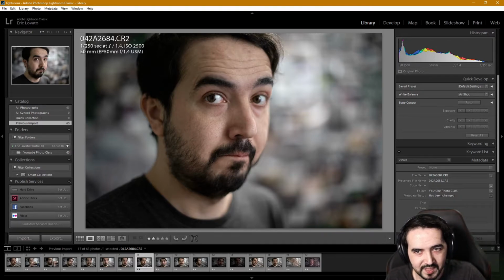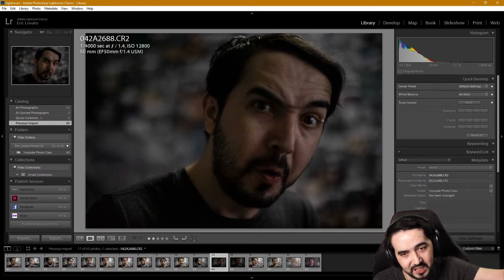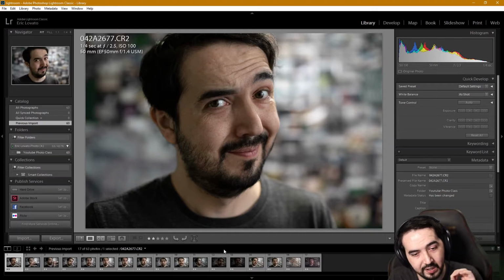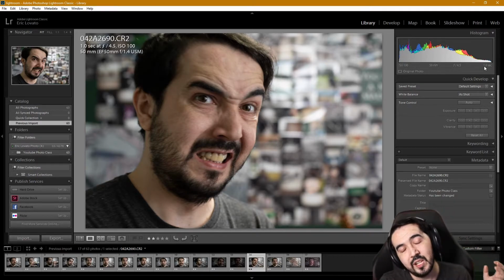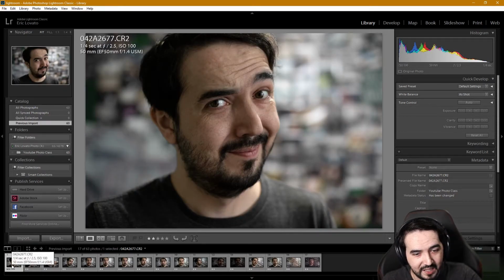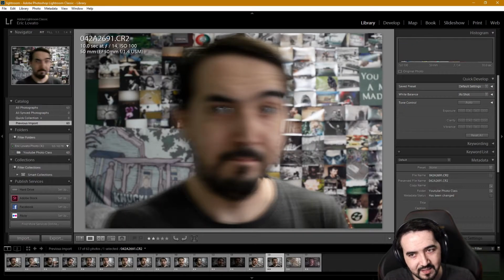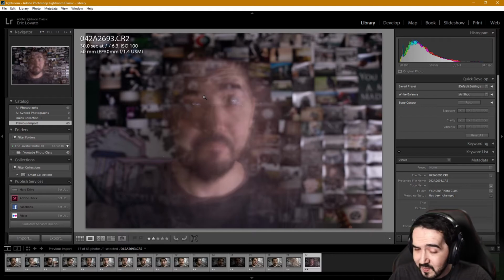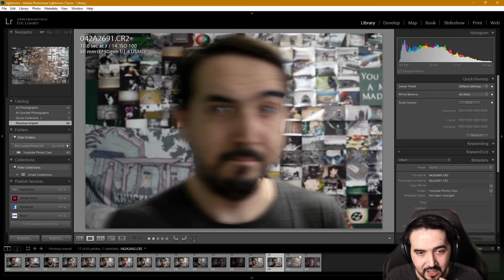What Is Shutter Speed?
In this series we talk about photography. In this episode we discuss what Shutter Speed is using the Tv mode or Shutter Priority mode on the camera.